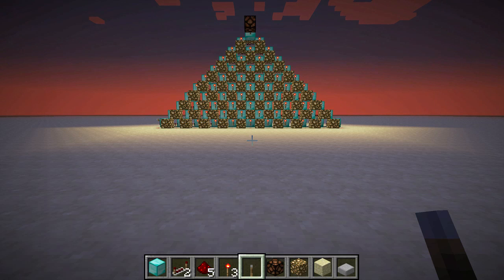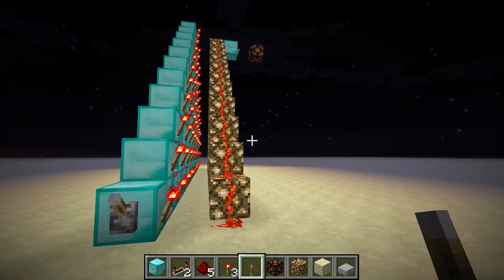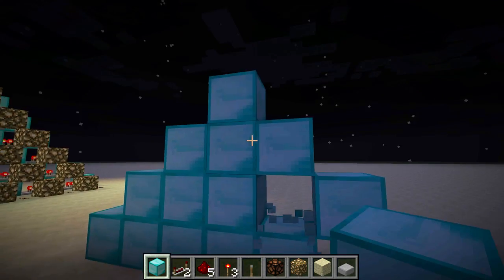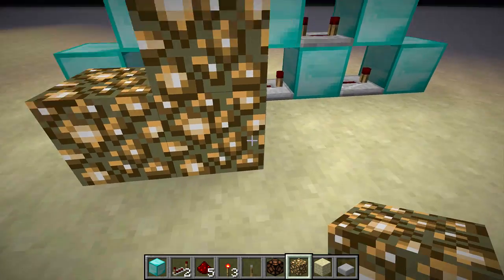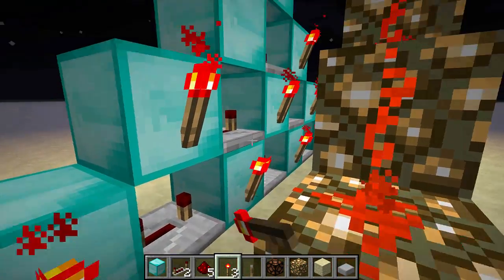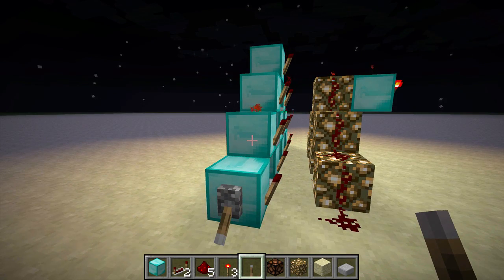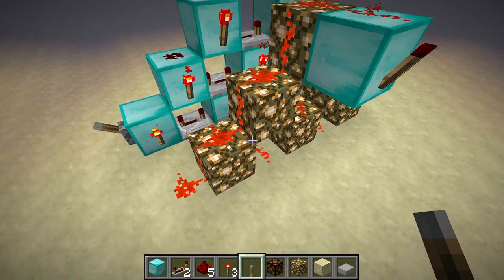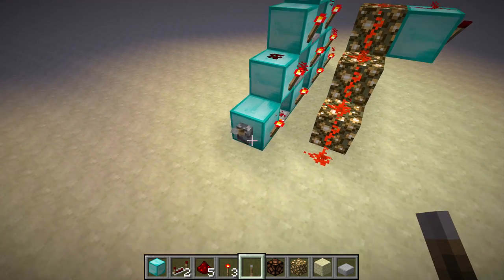HFoG's Magic Triangle (Minecraft tutorial)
This is a little circuit that I came up with when I was looking for something to fill a specific need. It's a timer that can be instantly reset.

I've never seen this done before although it's so simple that I'm sure that someone else must have done it too. :)